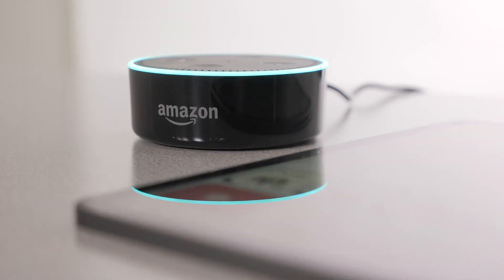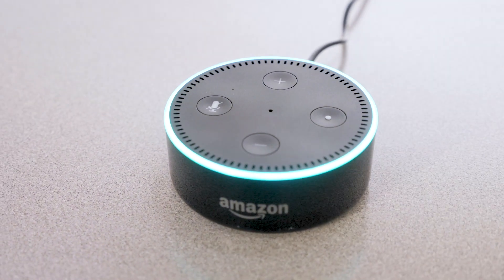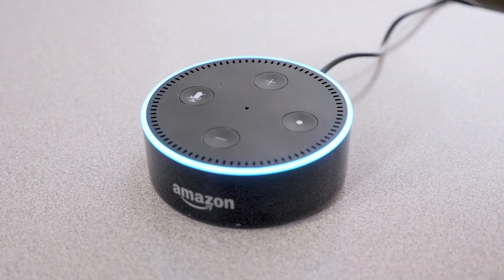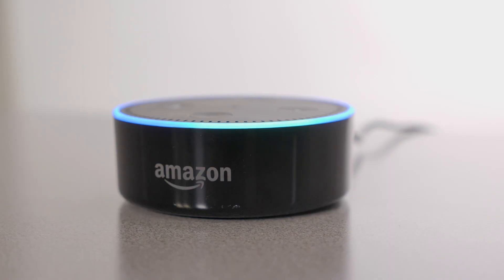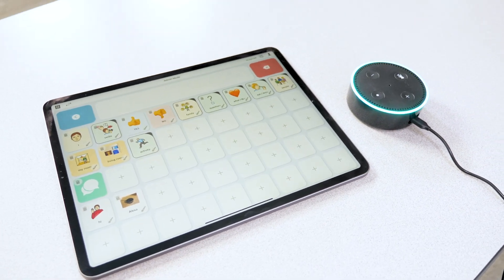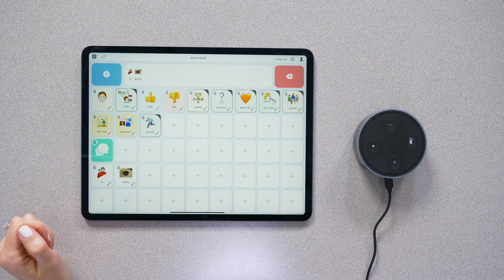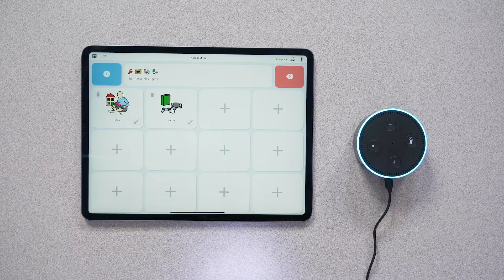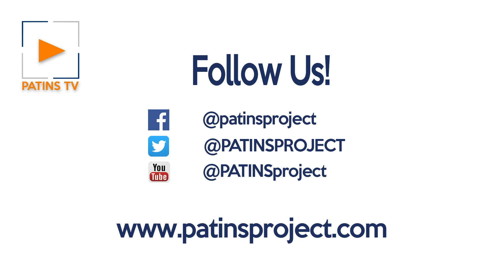Alexa in the Classroom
Alexa is a popular tool that has many educational applications for students, including those who use communication devices. Indiana public school educators can borrow the Echo Dot from the Assistive Technology Lending Library for no cost.

New to the PATINS Project? Learn about the services we offer to Indiana public school educators and students.